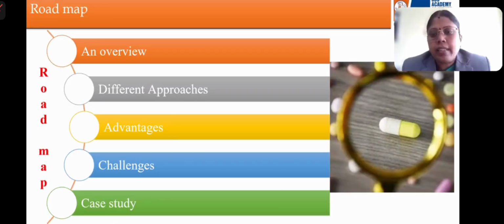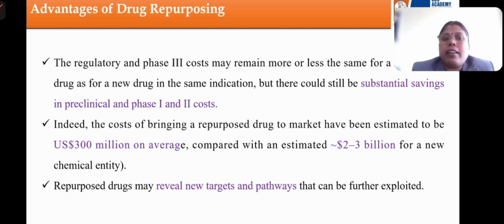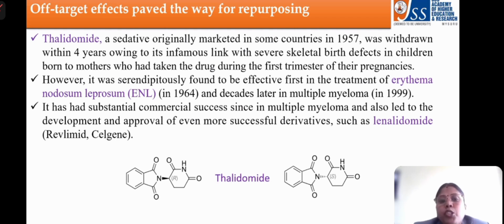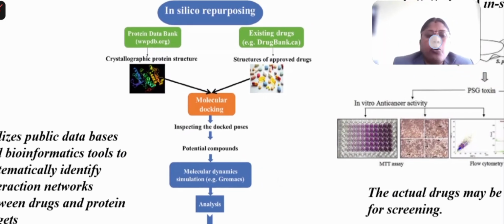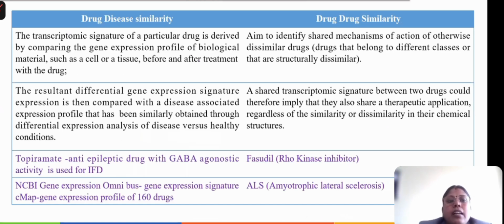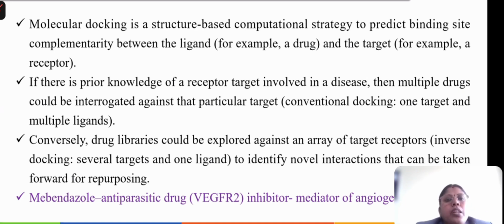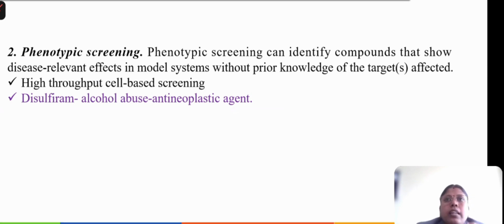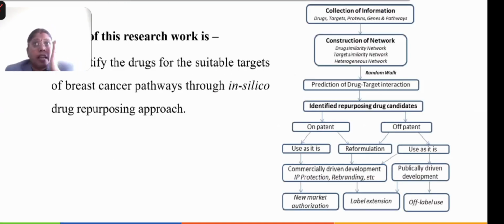DRUG REPURPOSING-1 CASE STUDY